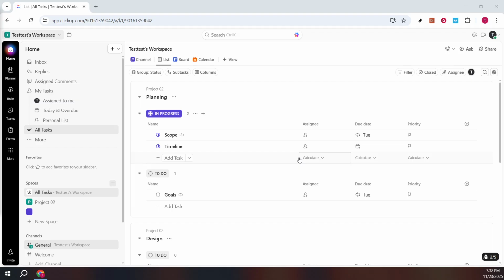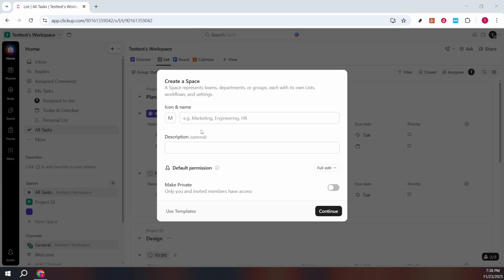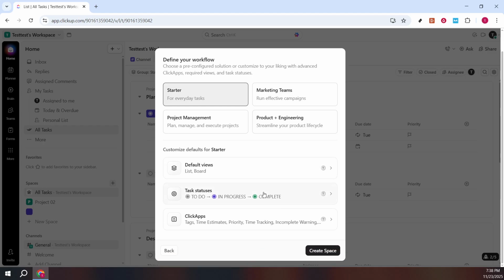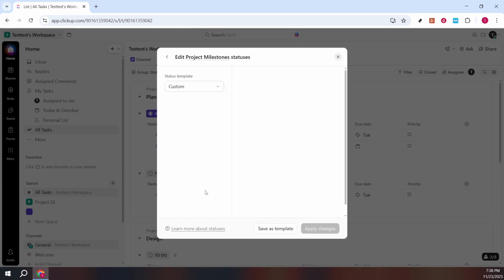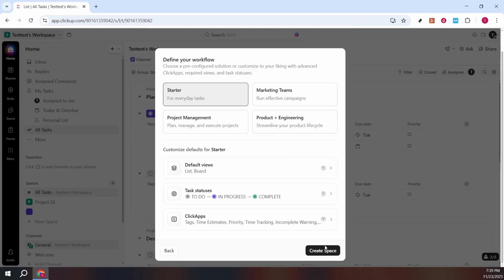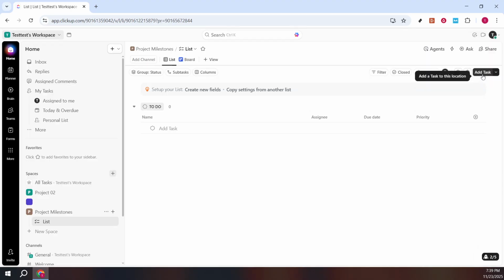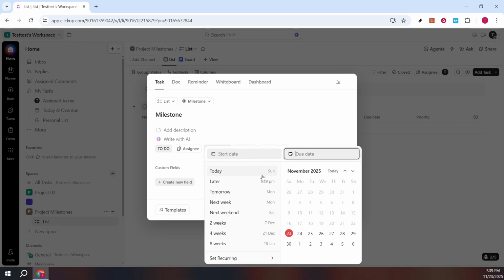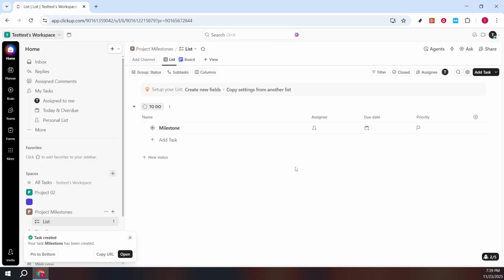How To Create Project Milestones In ClickUp [2026 Guide]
How To Create Project Milestones In ClickUp